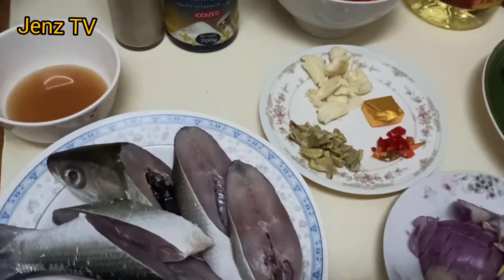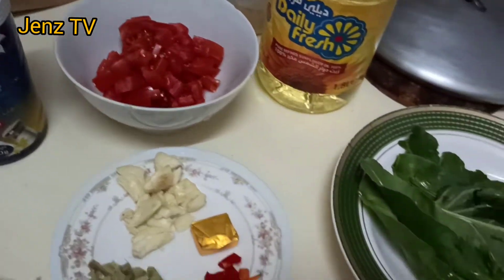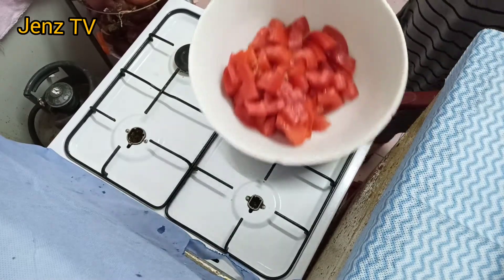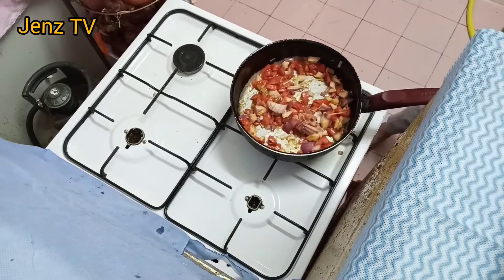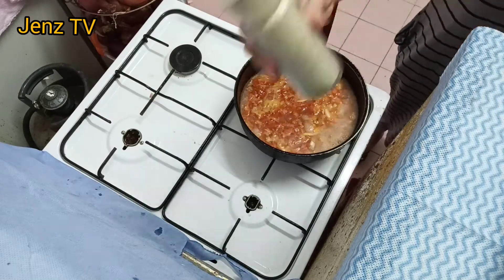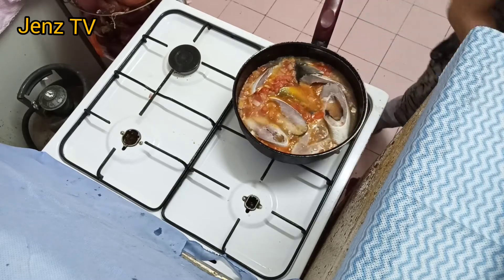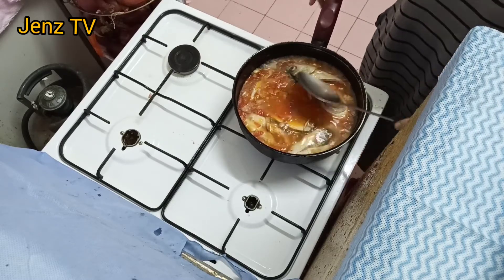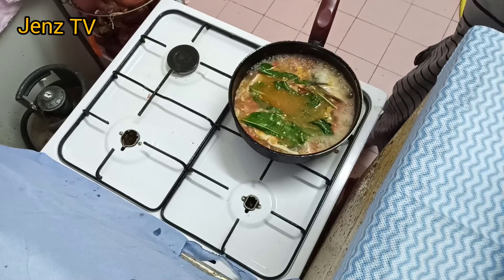TinolangBangus How to Cook Tinolang Isda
Easy and tasty TINOLANG ISDA
Full Recipe in the Description Below

Ingredients
1/2 kilo bangus
1 tbsp ginger
1 small tomato
4 cloves garlic
1 chili
1 fish cube
2 tbsp fish sauce
1 medium onion
2 tbsp oil
Salt & peper to taste
1 cup spinach

TINOLANG ISDA